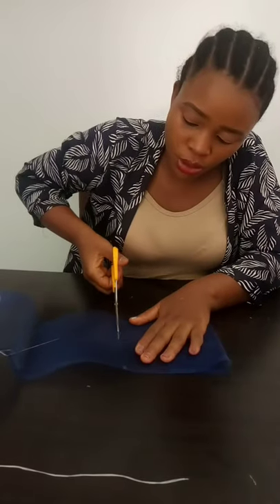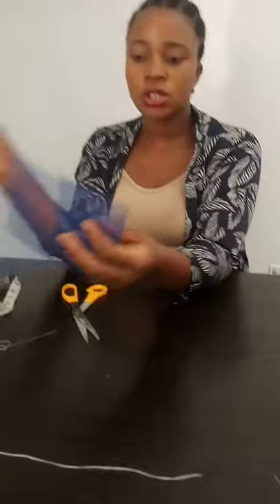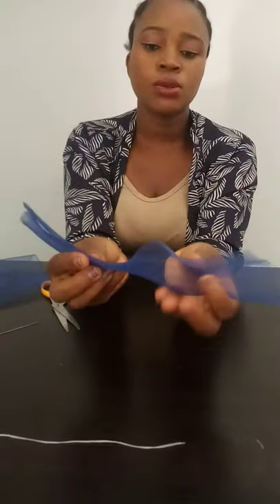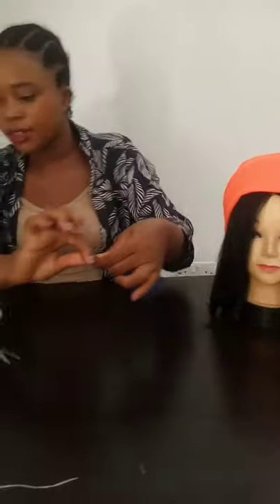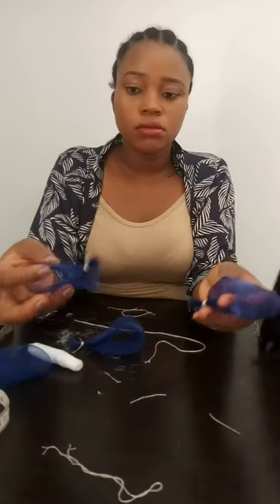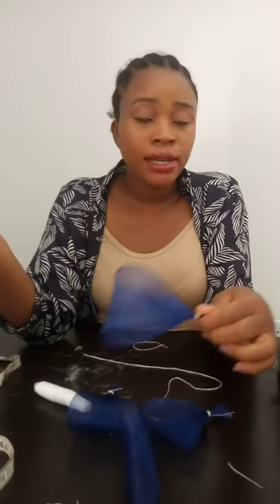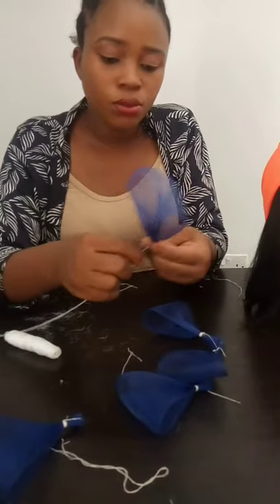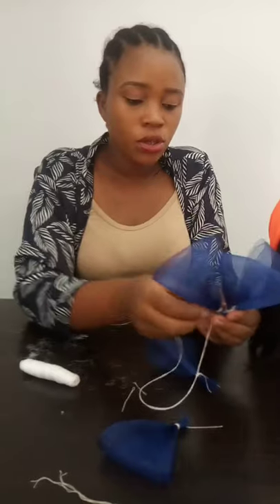Crinoline leaf design